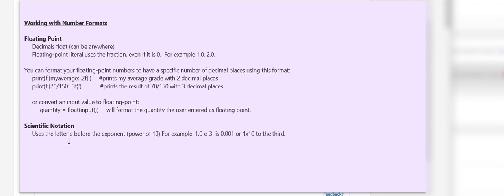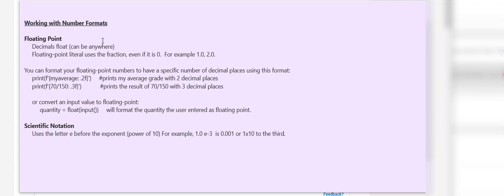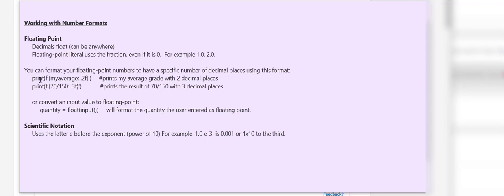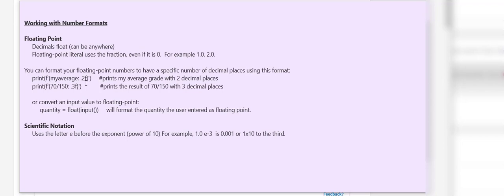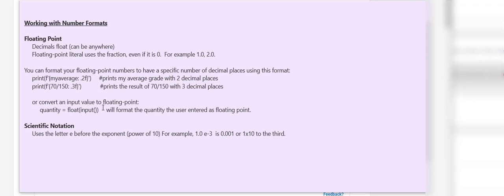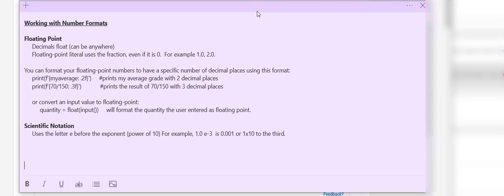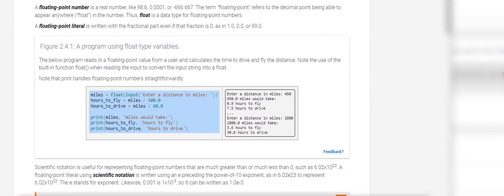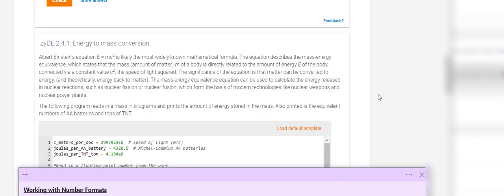PYTHON--Floating Pt and Scientific Notation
I was hoarse the day I recorded this. : )